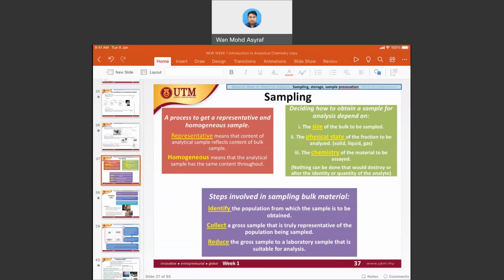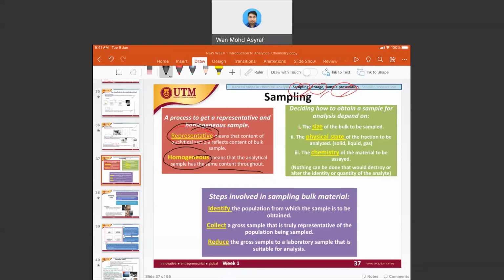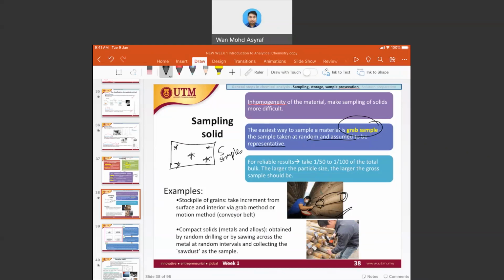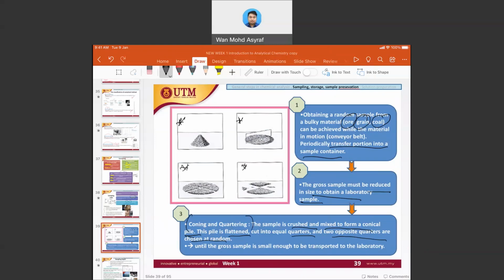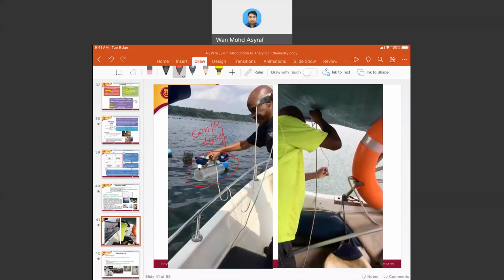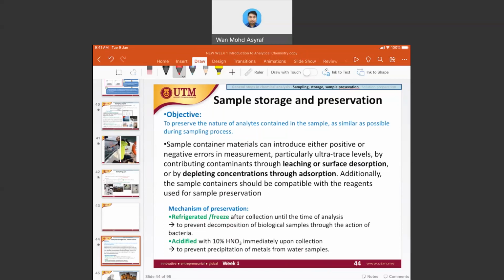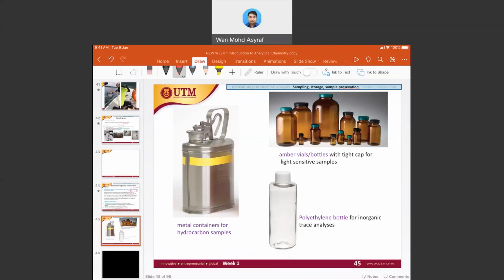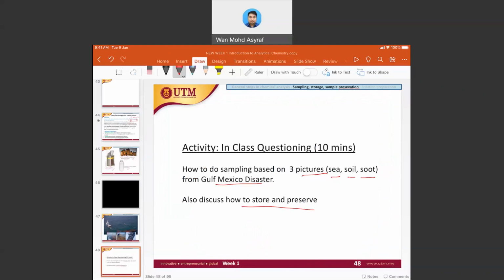SSCK1203 Lecture 2 21/10/21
SSCK1203 Section 62